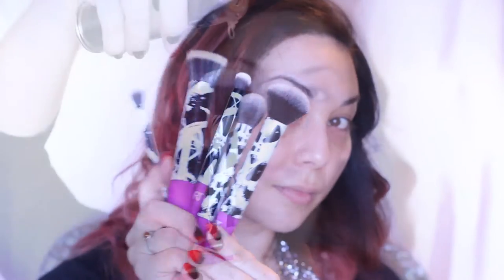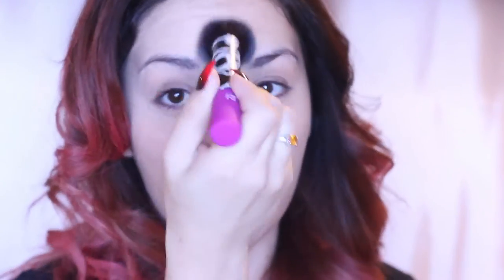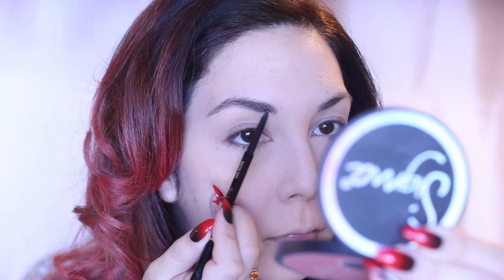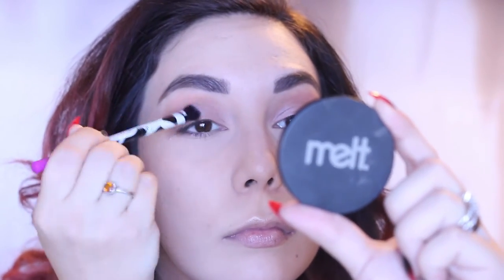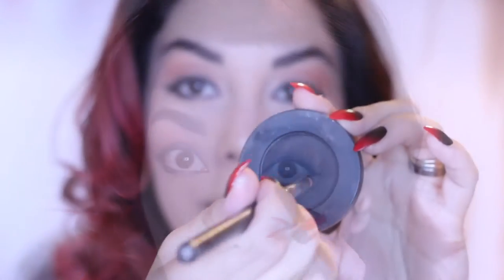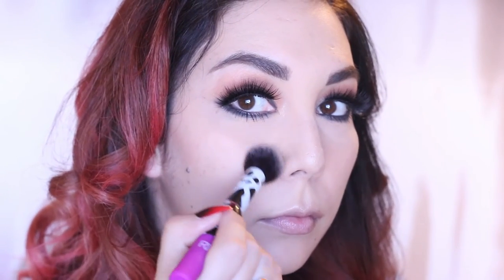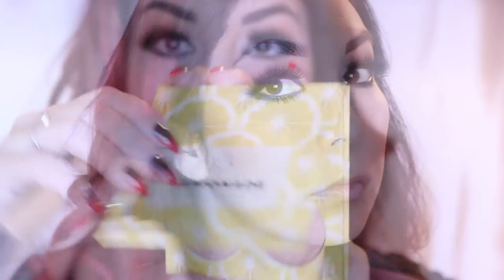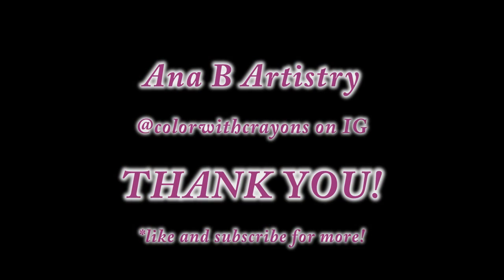Film Noir Femme Fatale tutorial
@ctilburymakeup Film Noir Nights holiday set, sent to me by @octoly!

This set comes with Opium Noir lipstick (limited edition,) and Rock N'Kohl liquid eye pencil. Best of all, the box lights up!

Between that and the amazing necklace sent to me by @hellogorgboutique (style- Aubrey,) I just HAD to go all out for this one.

Also from Octoly, the Real Techniques Berlin brush set! Great quality brushes that are cruelty free!!!

Other products used in this look-

@meltcosmetics Dark Matter Stack

@anastasiabeverlyhills Brow Wiz in Dark Brown

@algenistbeauty Luminizing drops in Pearl

@katvondbeauty Lock It Foundation

@ofracosmetics Banana pressed powder

@makeupgeekcosmetics Contour (Infidelity,)  and Blush (Infatuation.)

@lashesbylena Lashes (Nayeona,) and Lemonade Highlight Palette.
nails by @staticnailsofficial .